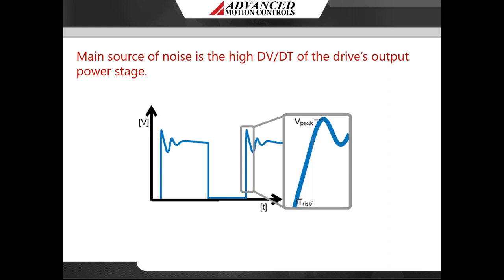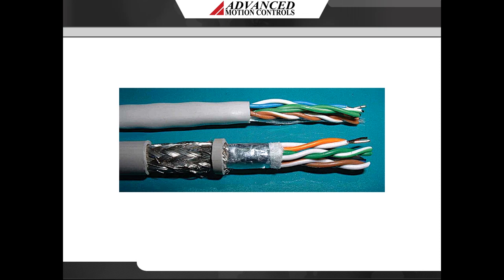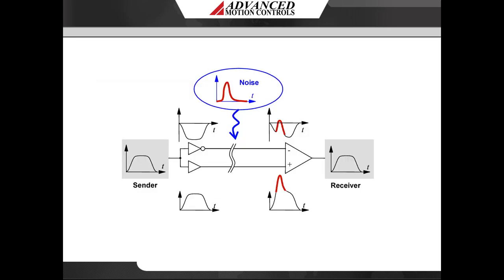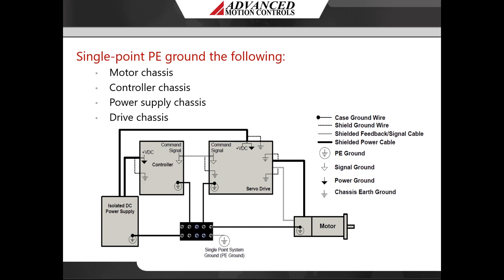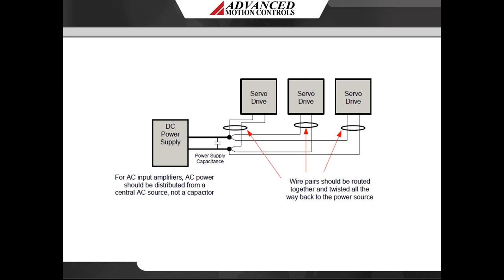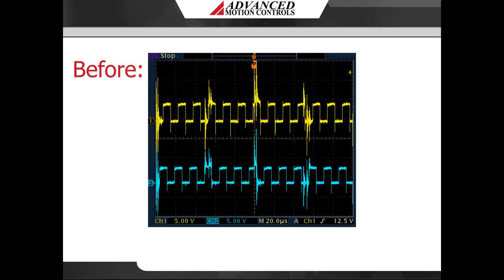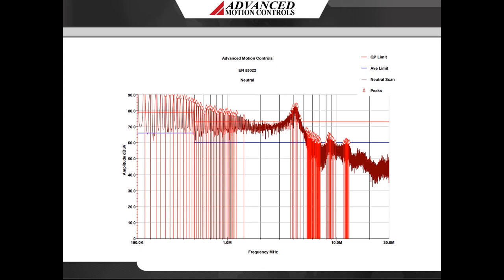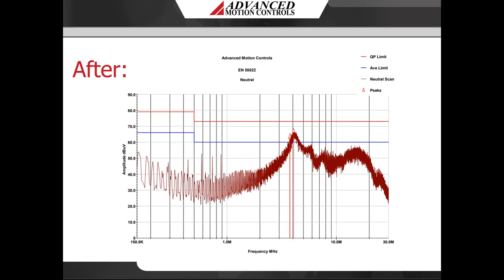Tips for Proper Wiring and Reducing EMI (Noise) - ADVANCED Motion Controls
This video provides guidance on proper wiring and other practices that can be used to reduce electromagnetic interference (also known as EMI or noise) in your motion control application.

Still need help reducing EMI or have another question? Get help through our Support Portal: